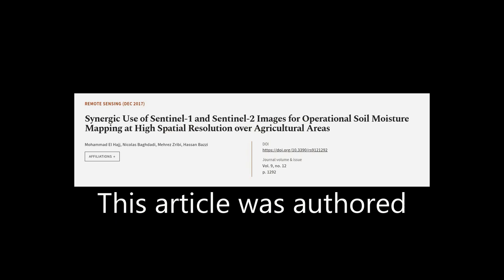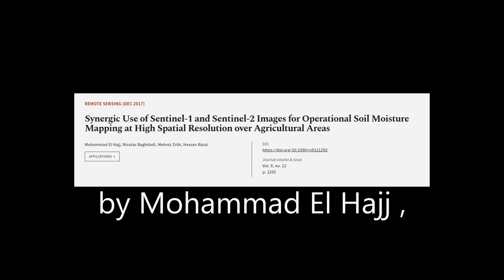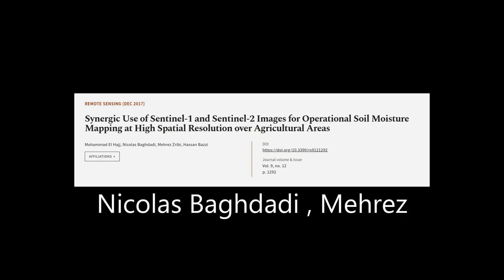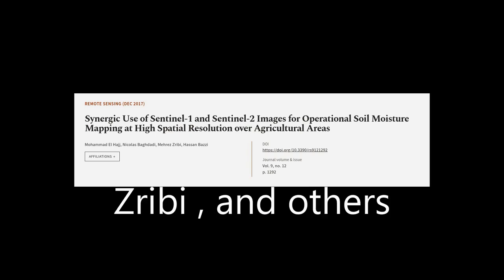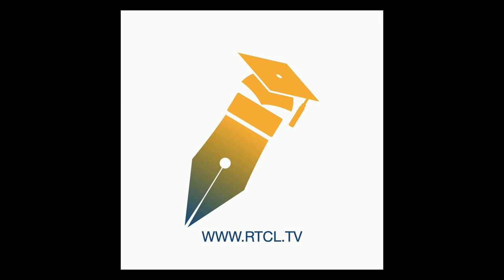Synergic Use of Sentinel-1 and Sentinel-2 Images for Operational Soil Moisture Mappin... | RTCL.TV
### Keywords ###

### Article Attribution ###
Title: Synergic Use of Sentinel-1 and Sentinel-2 Images for Operational Soil Moisture Mapping at High Spatial Resolution over Agricultural Areas
Authors: Mohammad El Hajj, Nicolas Baghdadi, Mehrez Zribi ,and Hassan Bazzi

### Video Timestamps ###
0:00:00 - Summary
0:00:48 - Title
0:00:54 - Tail
0:00:58 - End